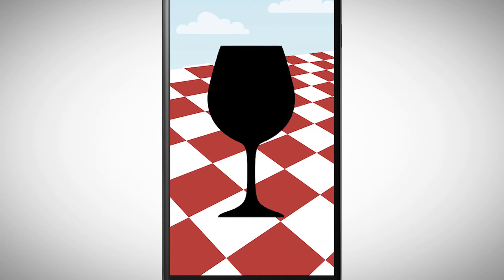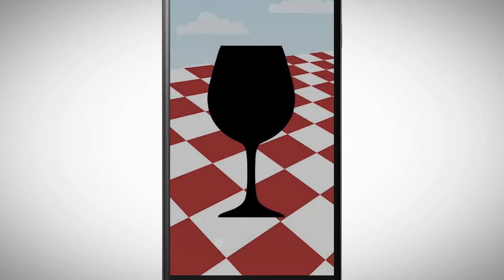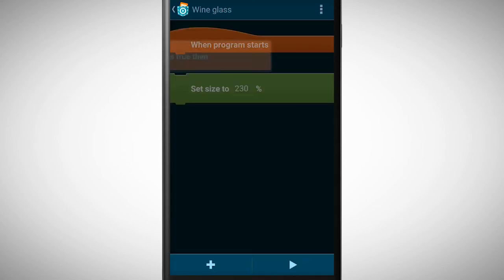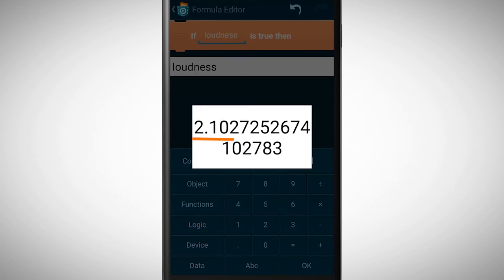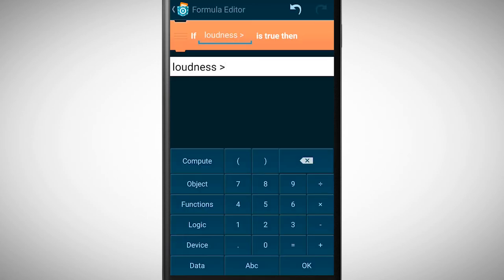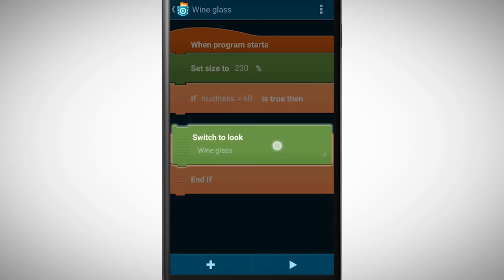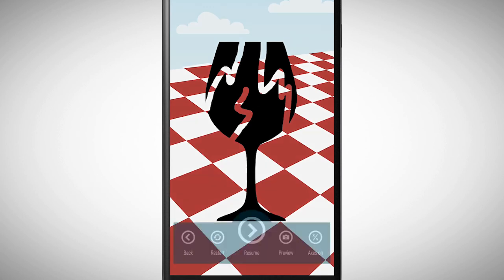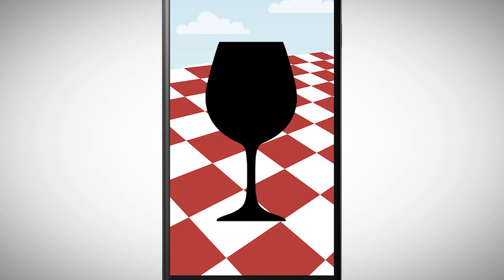3.3 If Instructions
In this video you will learn how to use If Instructions!